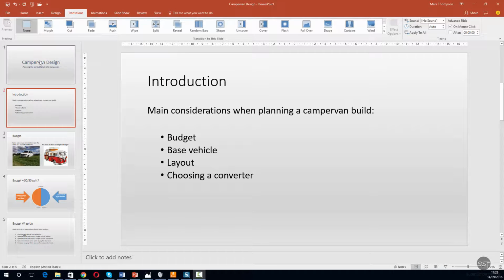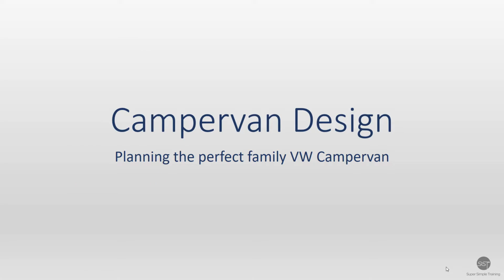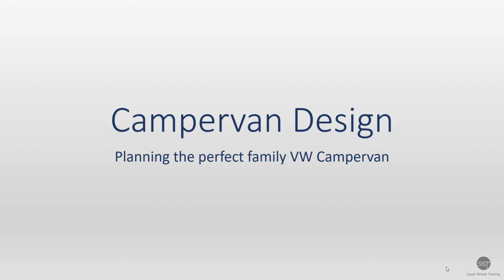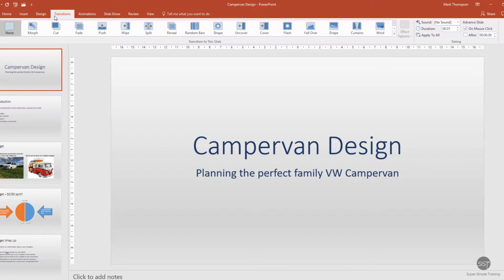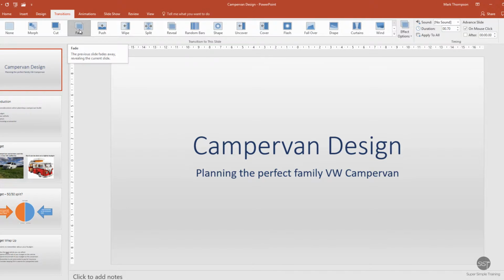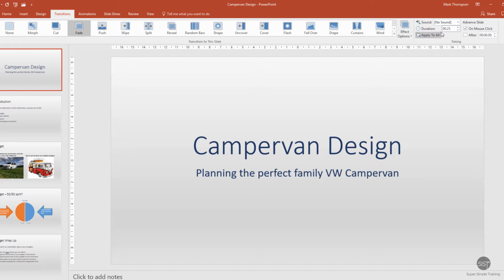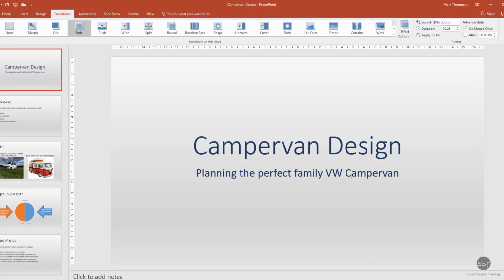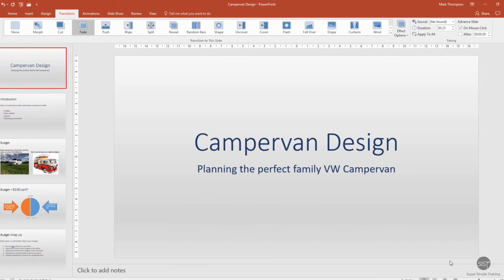PowerPoint 2016 - Transitions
Learn how to apply transitions in PowerPoint 2016.